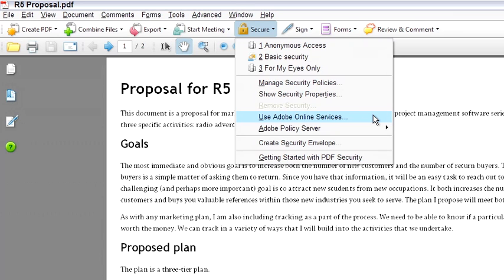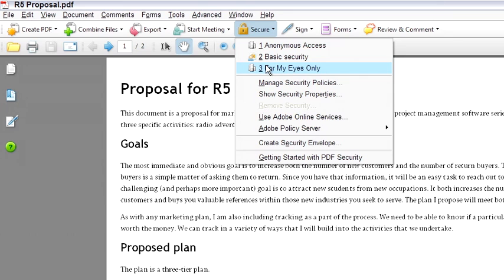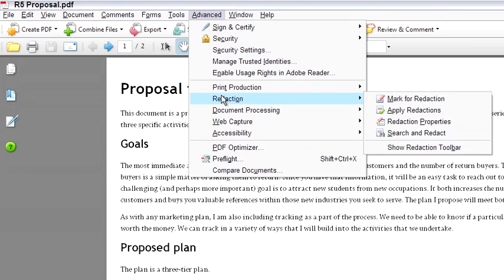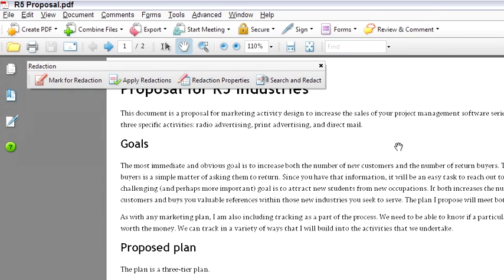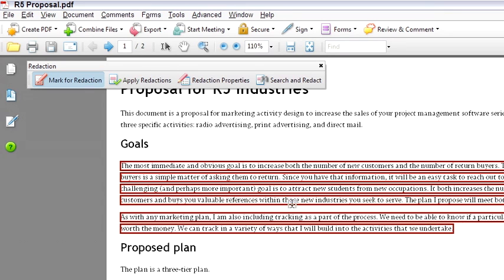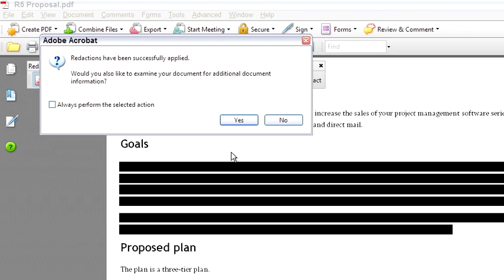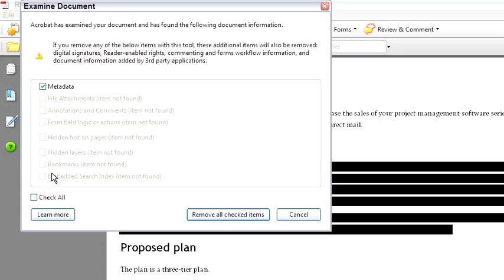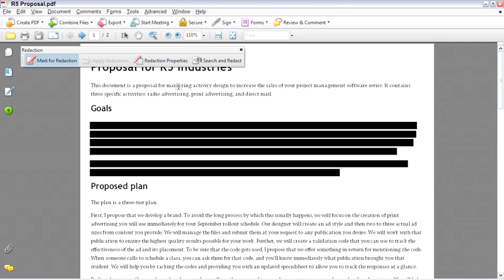TAC8QT P1 L02 T08